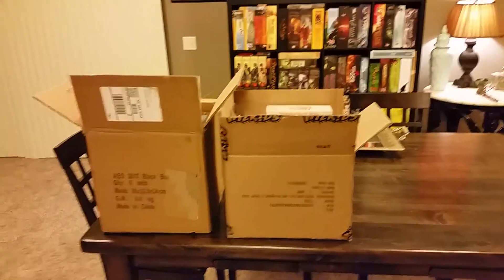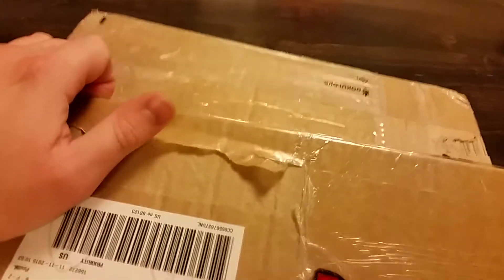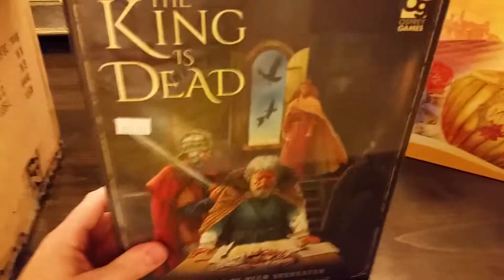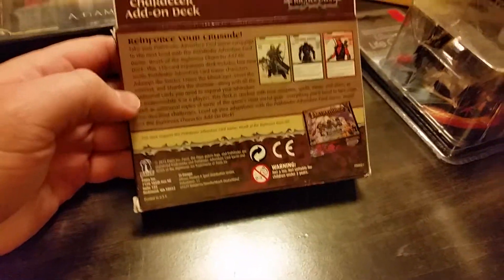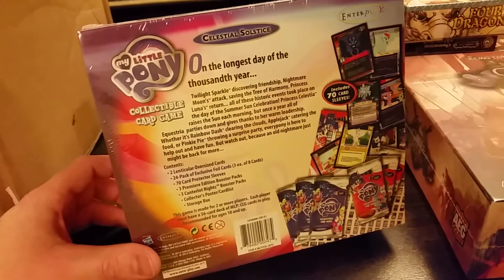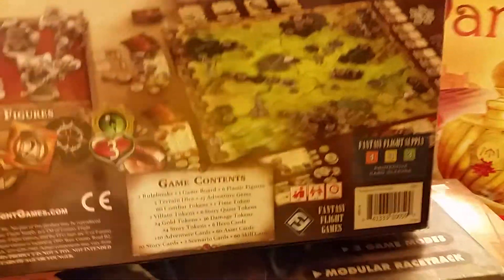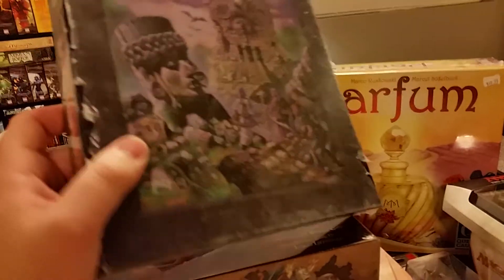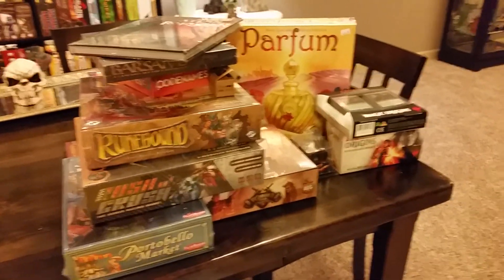Black Friday 2015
I picked up a truckload of board games on Black Friday this year.  Were any of your FLGS or other shops offering any great deals?